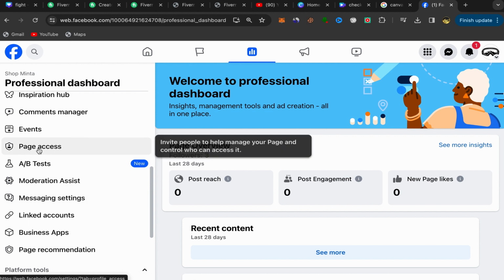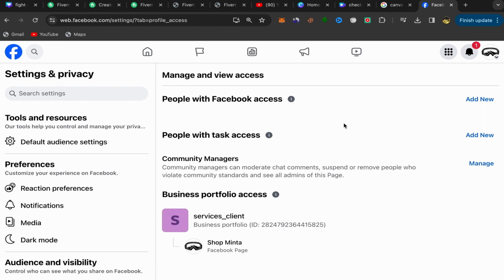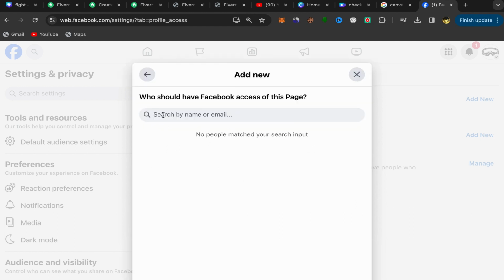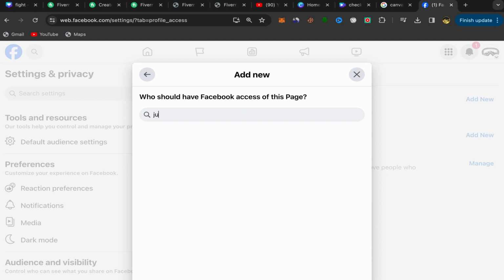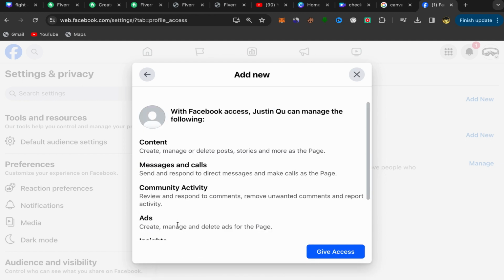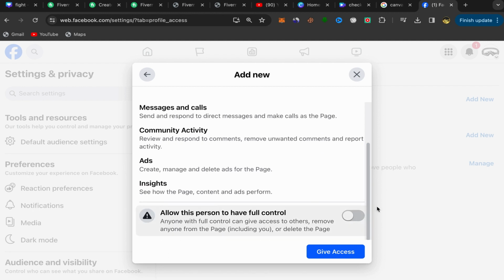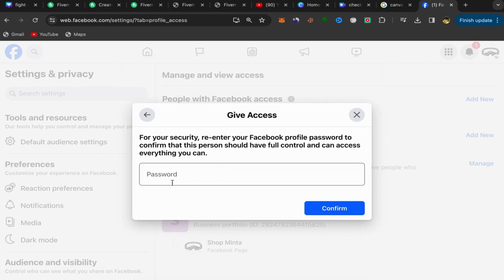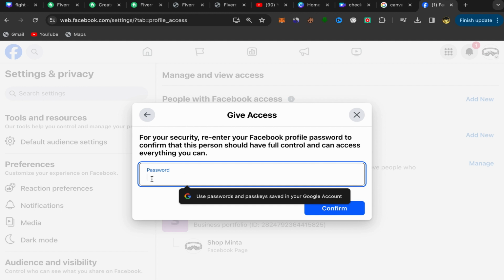How To Add Admin On Facebook Page (Step By Step)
In This video i will show you How To Add Admin On Facebook Page.

Learn how to efficiently add an admin to your Facebook Page in just a few simple steps! Adding admins to your Facebook Page can help delegate responsibilities and streamline page management. In this short tutorial, we'll show you how to grant admin access to another user, ensuring smooth collaboration and efficient page administration. Watch now and empower your team to effectively manage your Facebook presence!